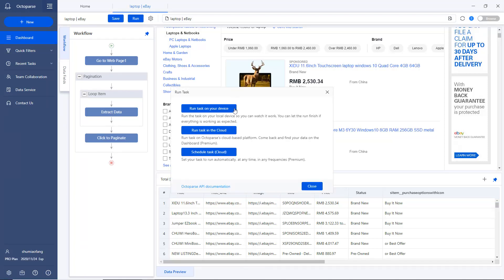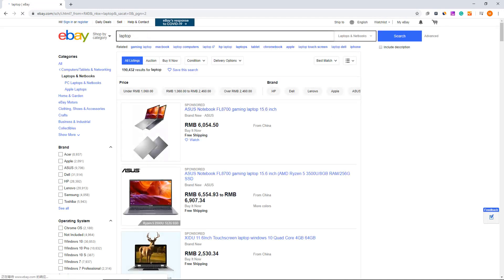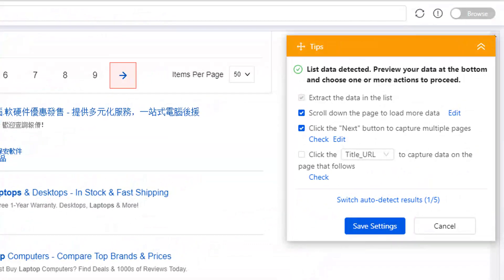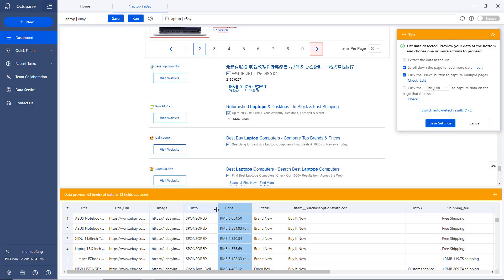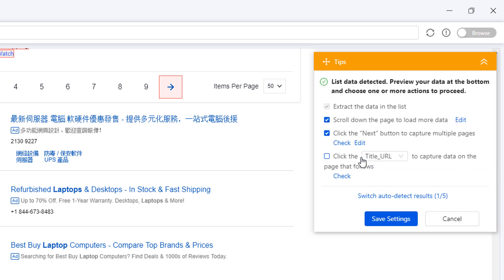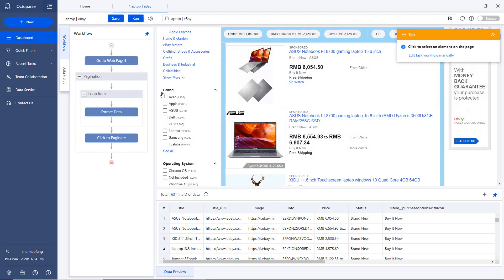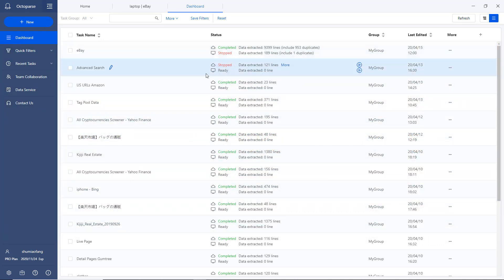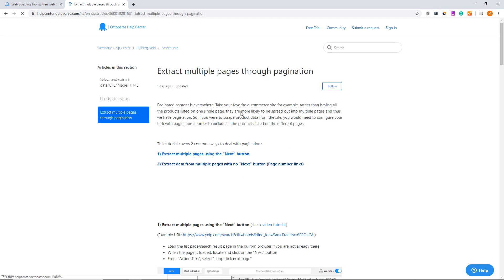How to Scrape eBay Product Data and Competitor Prices for FREE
✨ Is web scraping legal?
✨What kinds of data can be scraped?
✨ What are common applications of web scraping?

As a seller on eBay, it’s crucial to understand how your competitors are pricing their products.
Consistently collecting all pricing data from eBay can help you adjust your prices and learn which products are in demand.

In this tutorial, I’ll show you how to extract product information from an e-commerce website like eBay using the Octoparse 8 Advanced Mode.

Step 1: Input the target eBay URL(s) 0:36
Step 2: Edit the extraction settings 1:21
Step 3: Recheck the workflow and start extraction 2:24
Step 4: Manage the tasks 3:04

*** FOLLOW TEAM ! ***